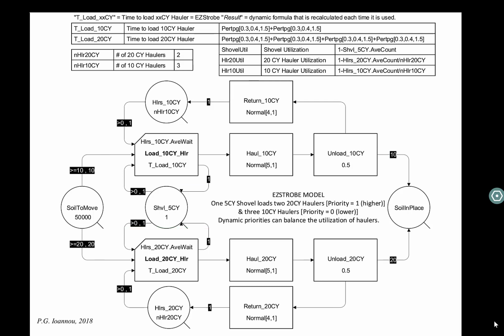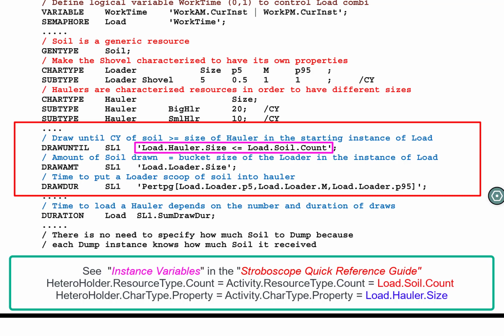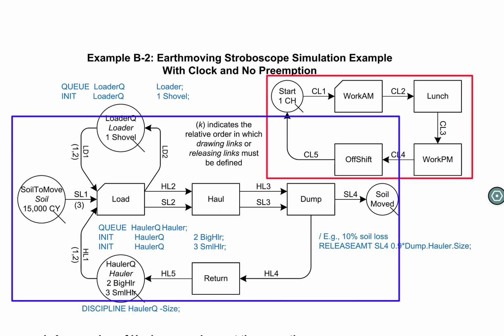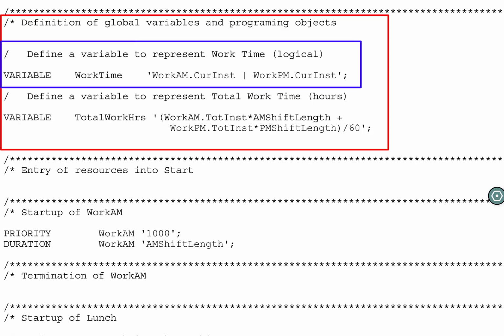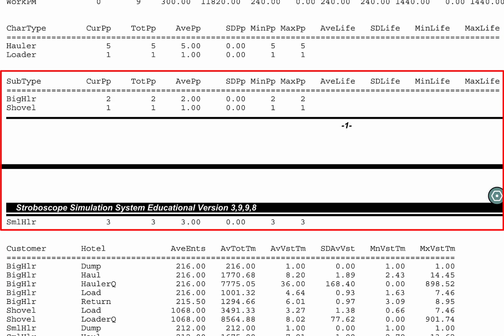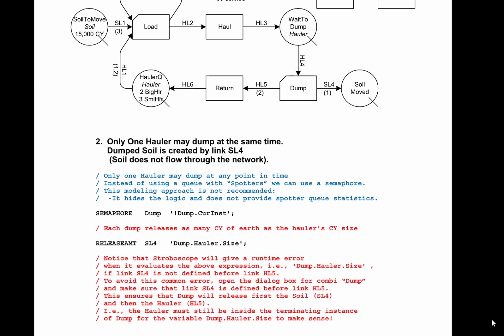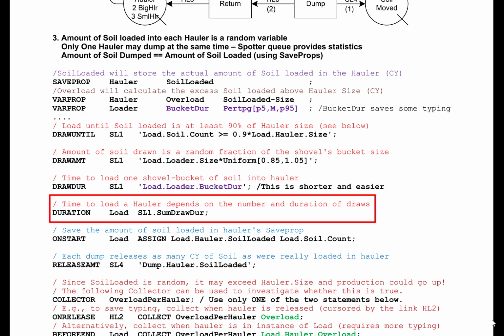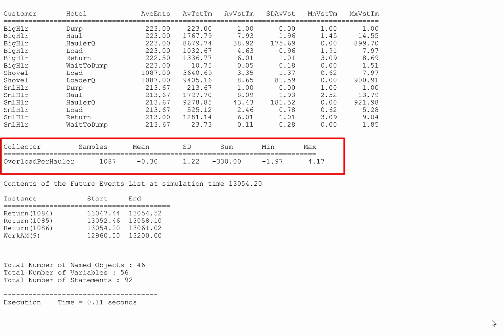2020-03-19 Characterized Resources in Stroboscope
Characterized Resources in Stroboscope
    - Example B2 - Earthmoving with 5CY shovel, and both 20CY and 10CY haulers

Topics discussed:
- Introduction to characterized resources, their types, subtypes, properties, saveprops and varprops.
- How a link that draws the generic resource Soil from a Soil queue to a new instance Load combi
  controls the Soil drawing process by using the properties of the "Loader" and the "Hauler"
  that have ***already been drawn and now residing*** in the new instance of the Load combi activity.
- "Activity Instance Variables".
- How a link that releases the generic resource Soil from a terminating instance of Dump
  generates and releases the appropriate amount of Soil by using the properties of the "Hauler"
  ***that is still residing inside the terminating instance of the Dump activity***.
- "Semaphore".
- Statistics for characterized resources, statistics for "hotels" and "customers".
- "Collectors".
-  "Action events": ONSTART, ONRELEASE, BEFOREEND, etc.